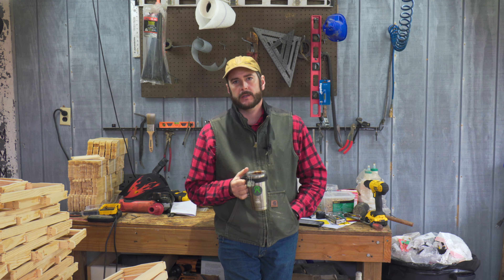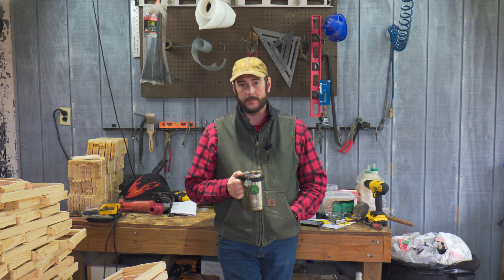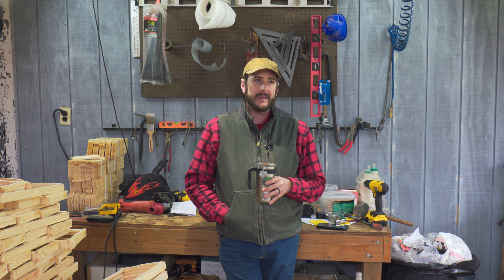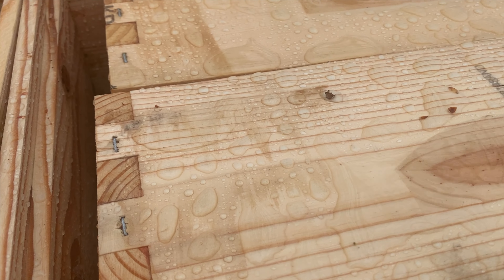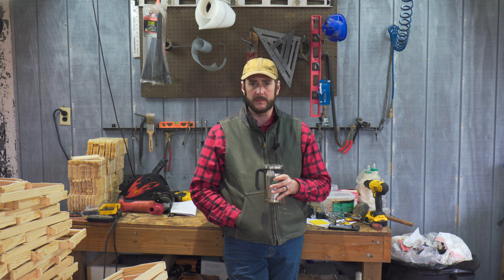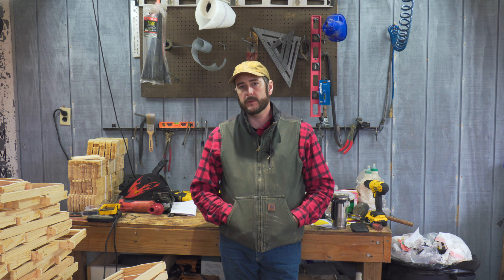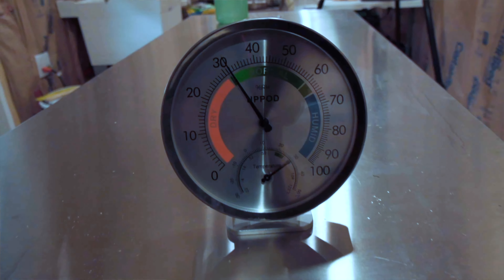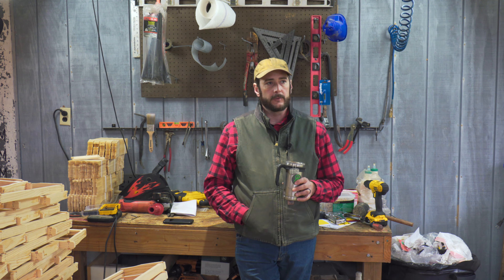Building a Bee Business [Vlog #6]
Progress with the wax dip tank, in spite of a dangerous boil over.  Grafting queens, and the 4 P's of retail marketing.